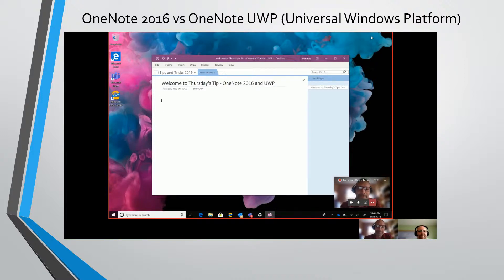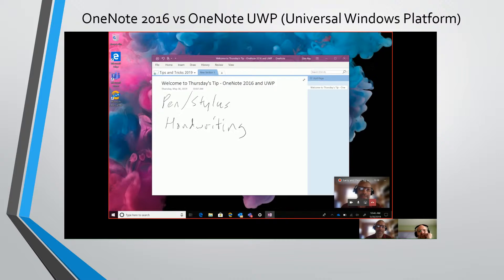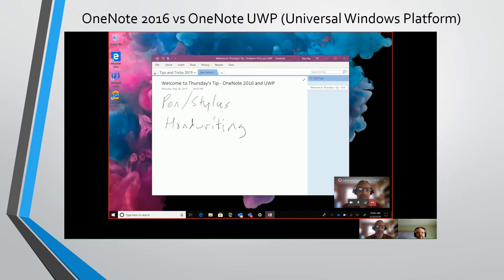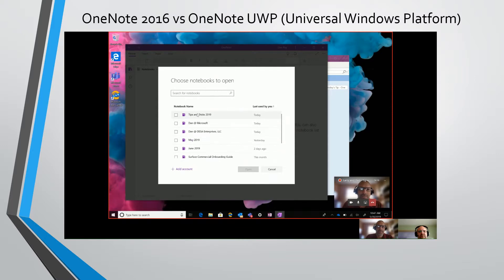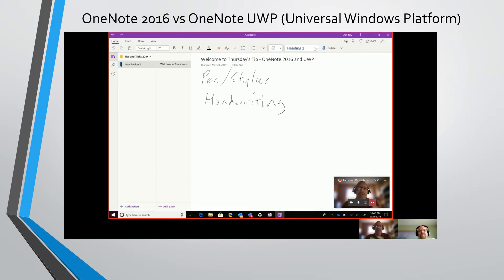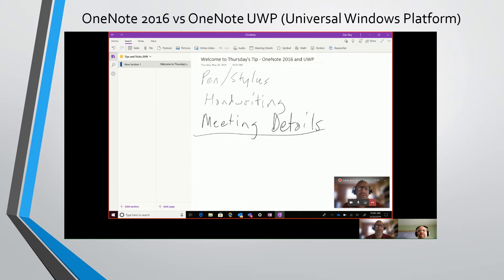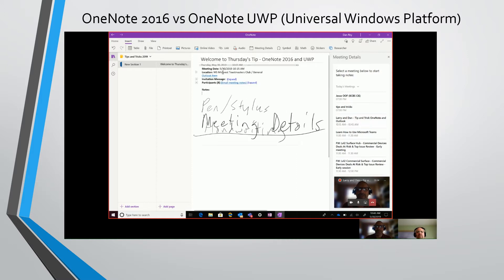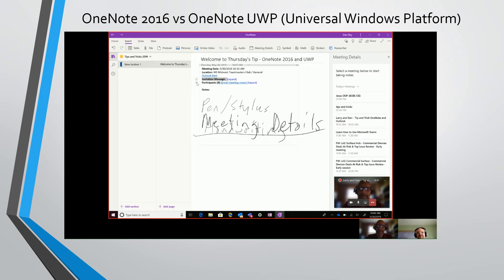More on OneNote 2016 and the OneNote UWP (Universal WIndows Platform) app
Today I am joined by Larry Kuhn!  Larry first introduced me to the Meeting Notes feature in Outlook.  Here we take a look at how to take meeting notes directly from the new OneNote AND how to run OneNote 2016 along side the new OneNote UWP application included in Windows 10!